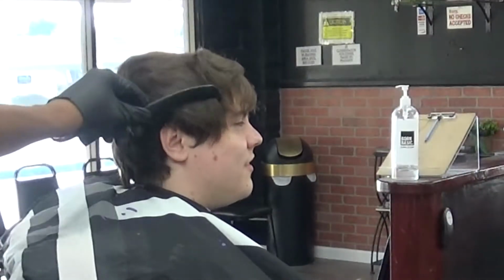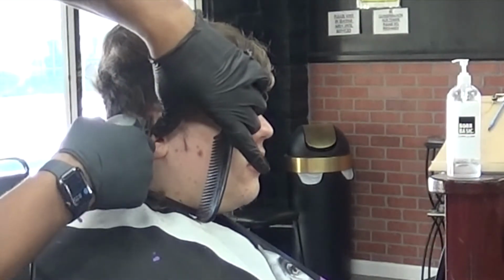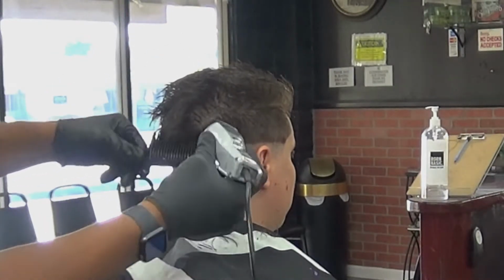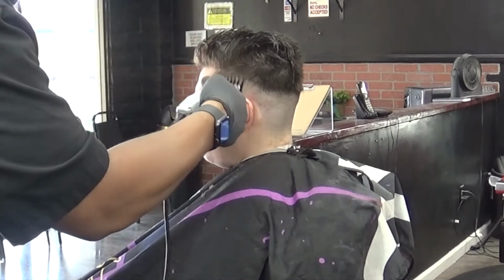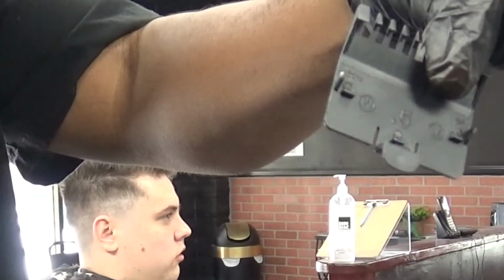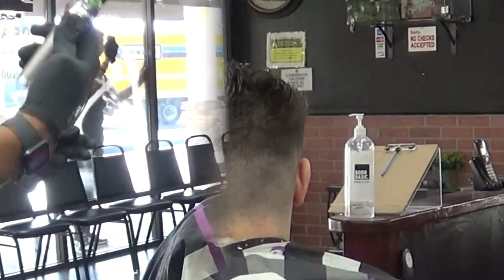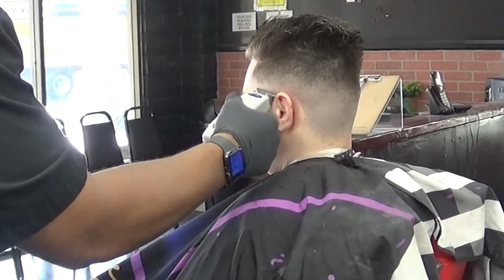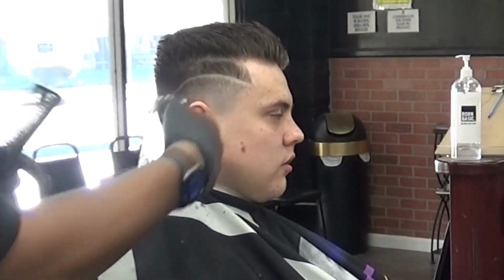How a haircut can Transform Your look and life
ThunderCatzent
best men’s haircut
barbershop cuts
haircut
barber
fade
hair transformation
men’s hairstyle 2021
men’s hairstyle
men’s haircut 2021
mens haircut 2021
best fade
mens haircut
haircut transformation
hair transformation men
taper fade
high taper fade
mid fade
Ezekiel the barber
high fade
low fade
skin fade
___ fade
HAIRCUT WITH DESIGN
Kids haircut
Wahl clipper haircut
Andis
Andis clipper cut
Babylis trimmer cut
Fo hawk
Hair art
Hair design
Hair parts

The materials contained on this website are provided for general information purposes only and do not claim to be or constitute legal or other professional advice and shall not be relied upon as such. We do not accept any responsibility for any loss which may arise from accessing this  website nor the reliance on information found on the website.

To the fullest extent permitted by the law, we exclude all liability for loss or damages direct or indirect arising from use of this website. Please use common sense and good judgment when accessing any website. This website's content and the products for sale are based upon the programmer’s intuition and the operator’s research and knowledge. You should do your own research and confirm the information with other sources when searching for information regarding statistical data and always review the information carefully with your personal, professional representative and/or advisor(s) before using any of the tools presented or sold on any website.

Our qualified support team is constantly engaged in rendering tutorials, marketing services, programming assistance, and similar professional services or advice via this website. However, the information provided is not intended to replace professional or arbitrary advice offered by a licensed marketing consultant or credentialed lawyer. You should not construe sales of our software and services as an endorsement of the views expressed herein, or any warranty or guarantee of any strategy, recommendation, action, or application of advice made by the programmers of each product and/or tool.

Simply using these products are no guarantee of any specific result or outcome whatsoever. Individual results may vary dependent on a multitude of factors including, but not limited to, individual stratagem. THANKS